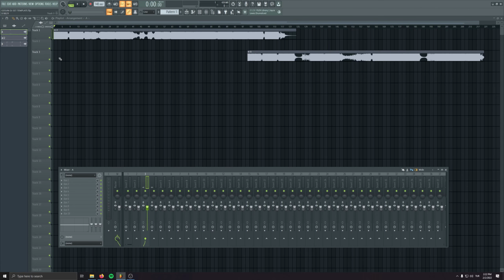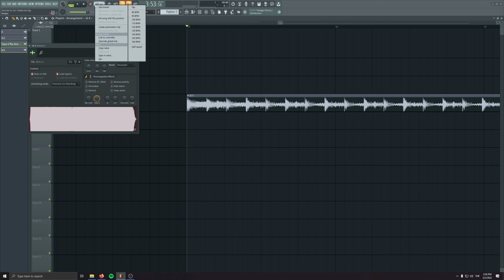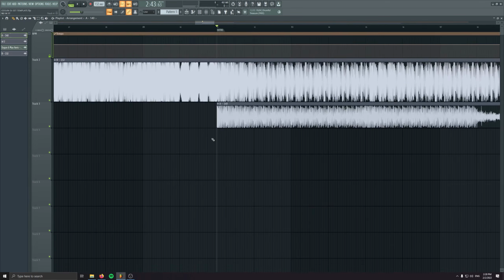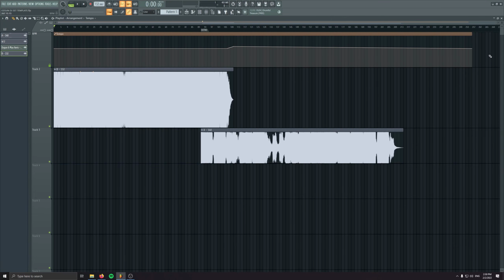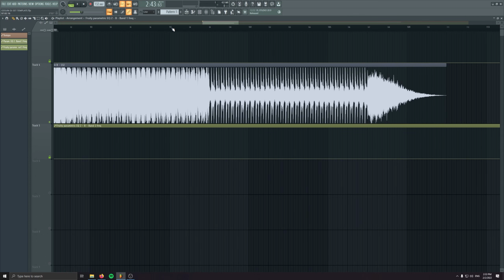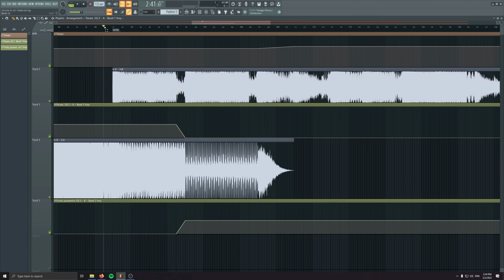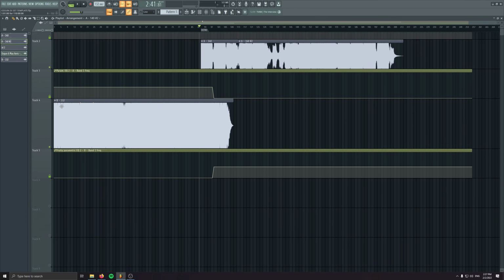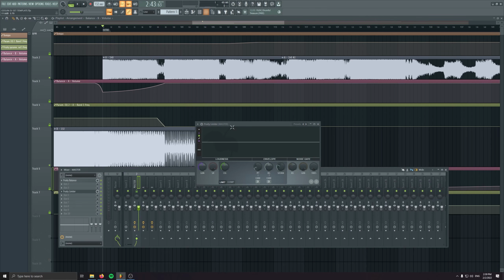How To Make DJ SET / MIX / RADIO SHOWS In FL Studio | FREE FLP DOWNLOAD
Hello Broducers!

In this video I'm gonna show you how to make your own DJ sets or radio shows in FL Studio. We'll talk about how to beat-match 2 different tracks and make transitions like a pro!

00:00 Intro
00:24 Setting The BPM
03:26 Beatmatching
09:46 Stretch Mode or Resample?
10:30 Volume Automations
11:58 Limiting